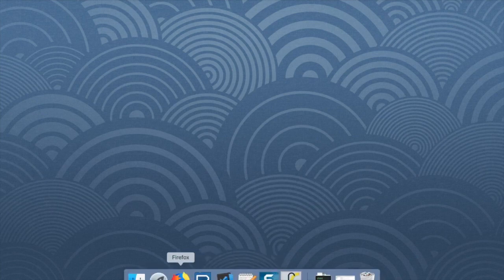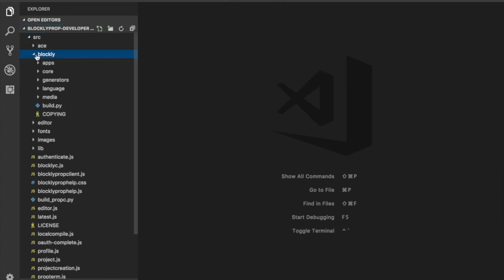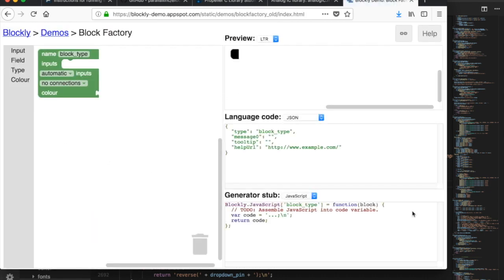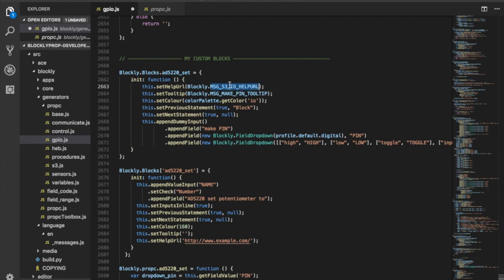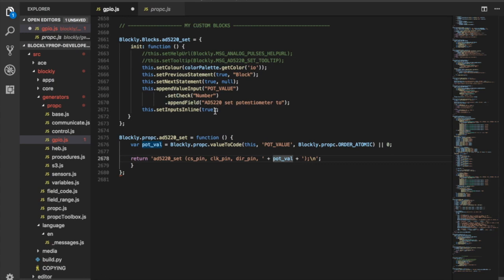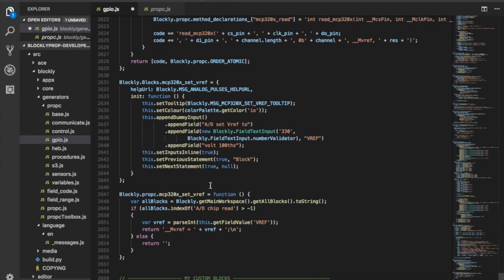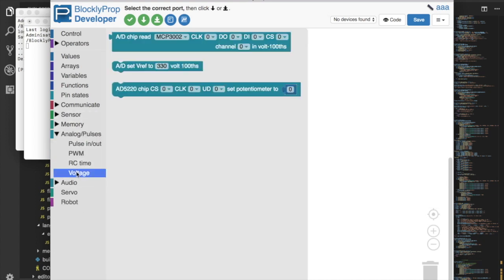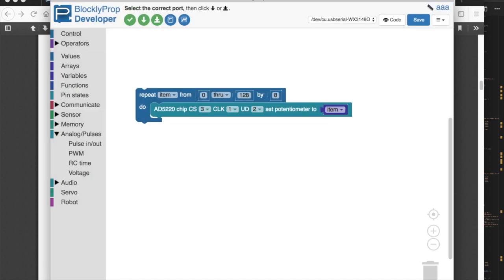Building BlockyProp 03: Creating New Blocks for Custom Libraries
Matt walks you through creating blocks for the custom libraries you made in the previous video.